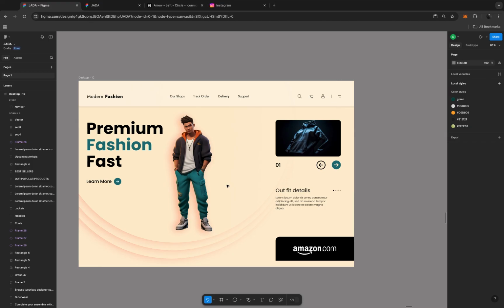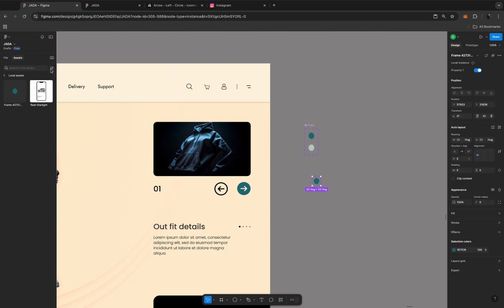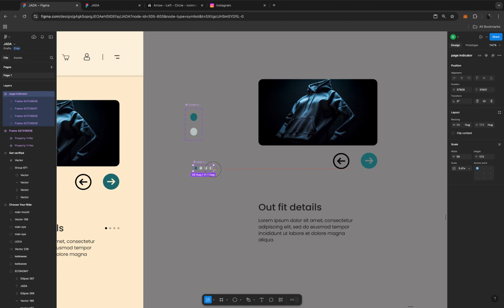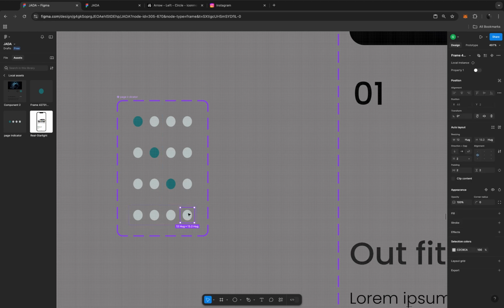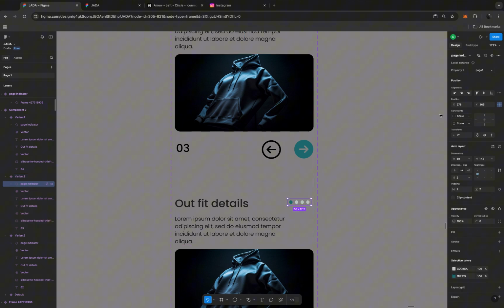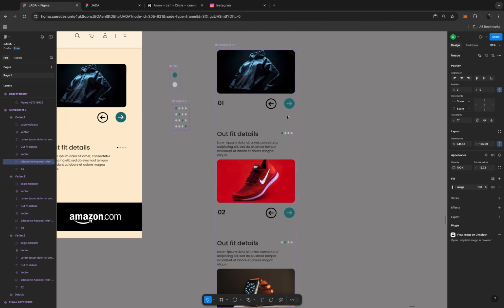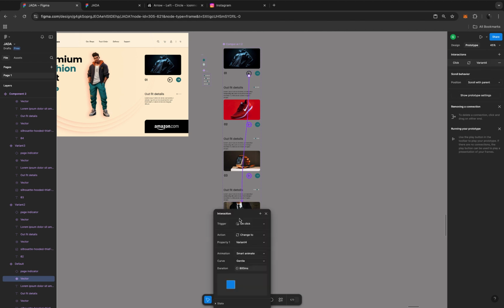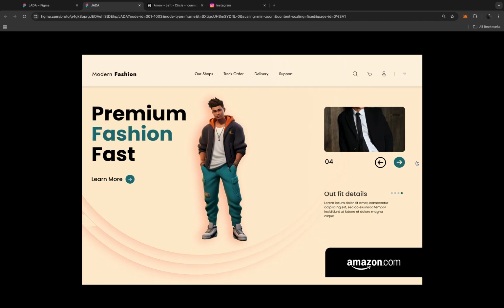How to design clickable carousel and page indicator in Figma.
In this video you will learn how to design clickable carousel and page indicator in Figma.